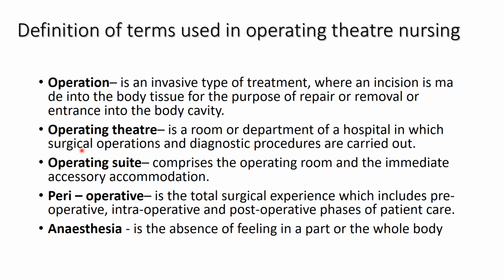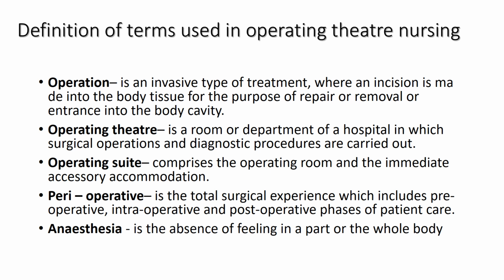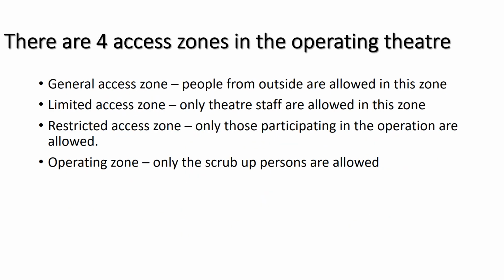OPERATING THEATER NURSING